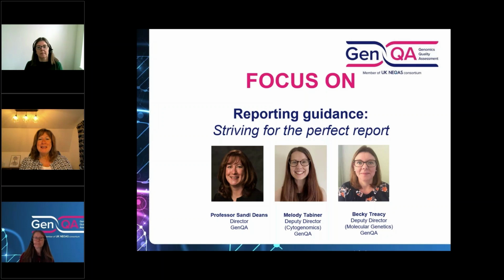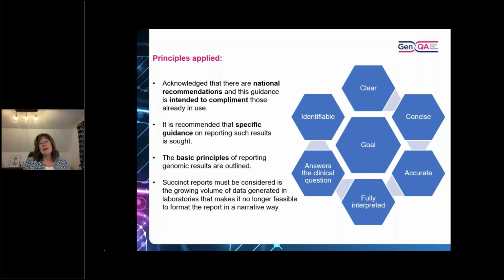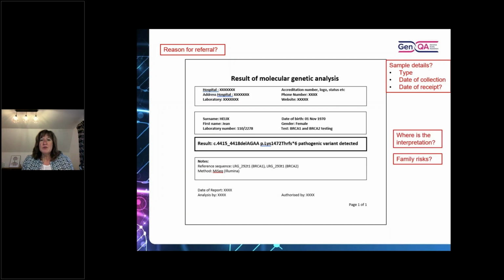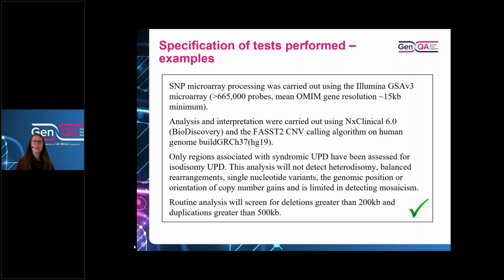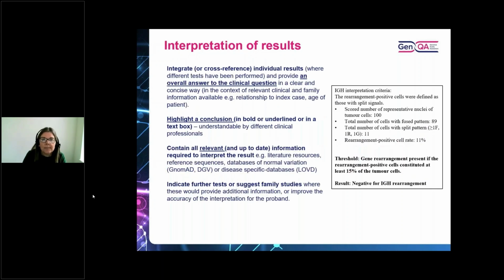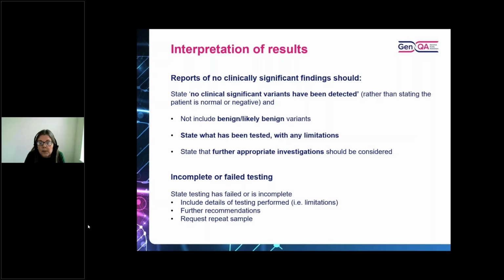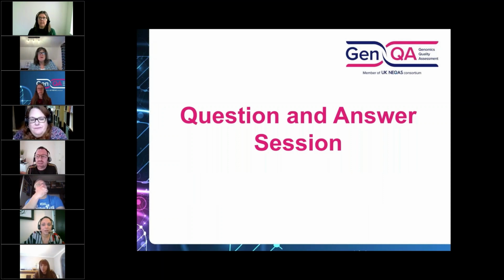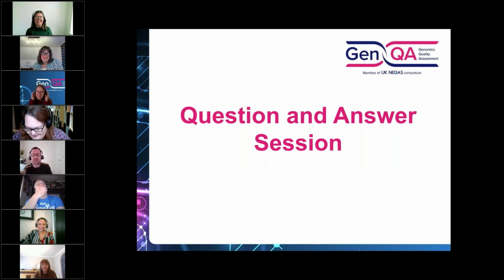FOCUS ON Reporting Guidance: striving for the perfect genomic report. 1st December 2022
• Review of the recently published ‘Recommendations for reporting results of
diagnostic genomic testing’ - Eur J Hum Genet 30, 1011–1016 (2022)
• Examining what makes a good diagnostic report
• LIVE question and answer session